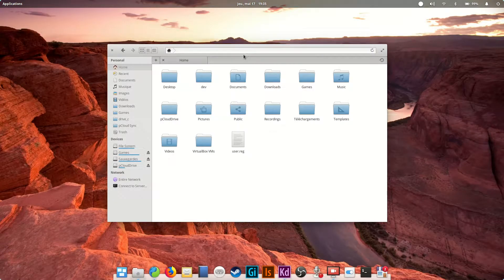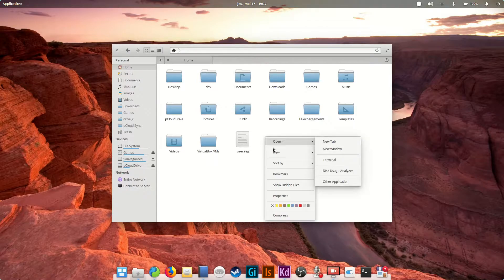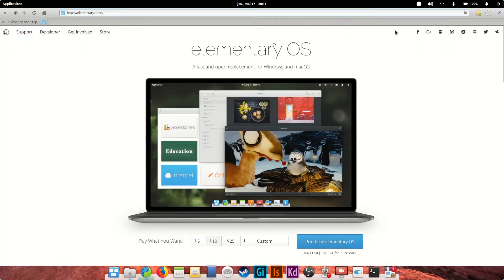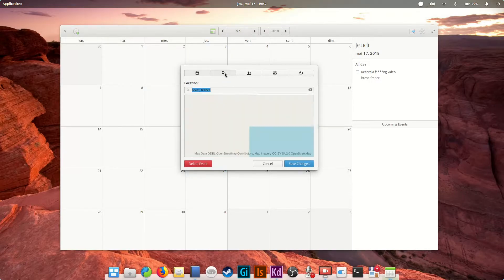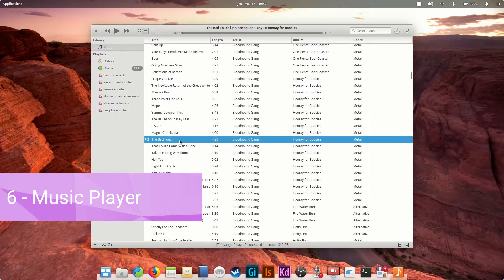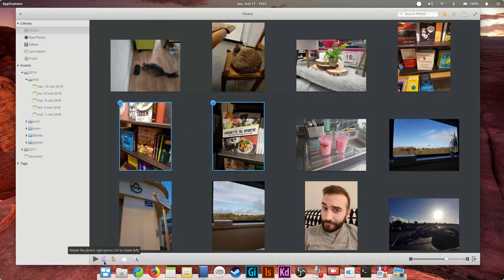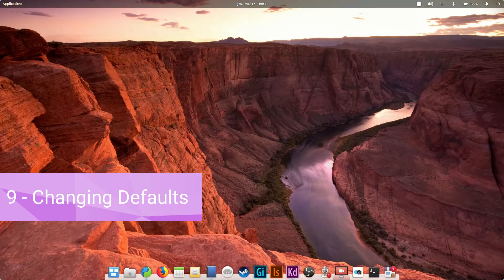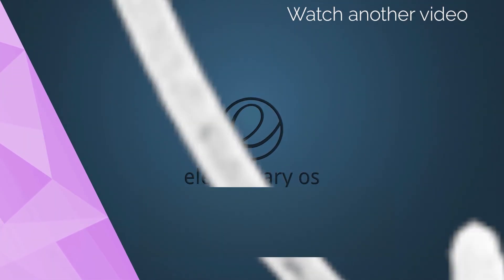DEFAULT APPS on elementary OS - Switcher's guide part 4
In this part we take a tour of which apps ship with elementary OS by default, and we present the core functionality of each one.

By default on elementary OS, you won't find standard GNOME / KDE / Linux apps. elementary OS has customized its selection of programs to stick to a coherent interface and design style.
YOu'll find no title bars here, or extraneous features, only the basics are available, what will serve most users.

You'll get a pretty competent file manager, a good enough web browser, a nice Photo manager, a feature complete Music player, as well a camera software, an email client, a calendar, and more.